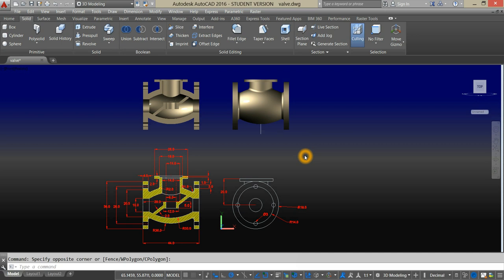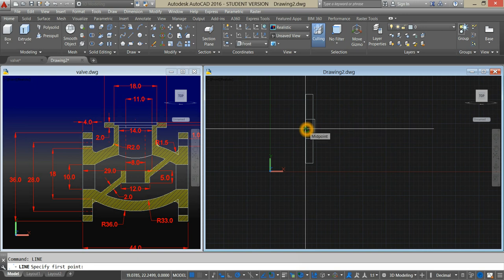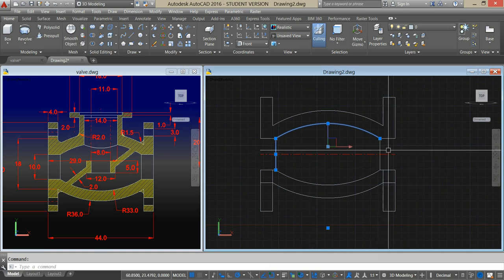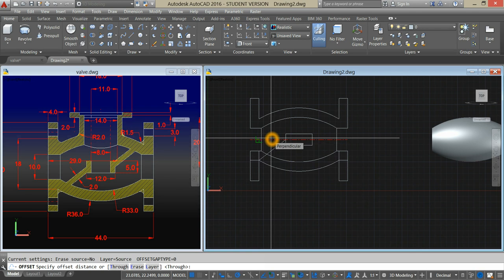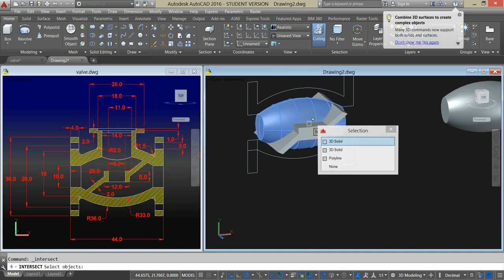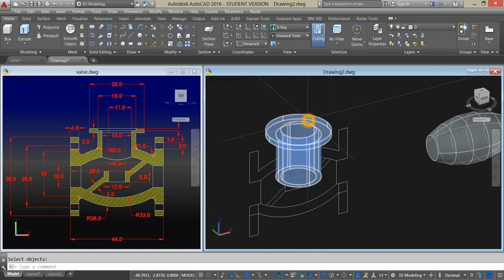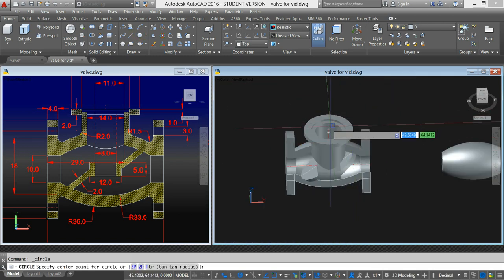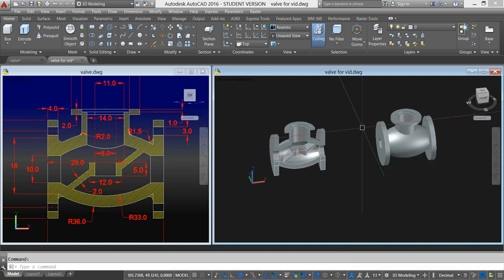AutoCAD 3D - Globe Valve (body) Tutorial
A Globe valve is a linear motion valve that is essentially designed to regulate the flow in a pipeline. In this tutorial, I modeled a spherical-shaped body of a valve that can contain internal parts. I have utilized the following AutoCAD commands in this tutorial:
REVOLVE
EXTRUDE
MIRROR
FILLETEDGE
INTERSECTION
SUBTRACT
CIRCLE
LINE
OFFSET
TRIM